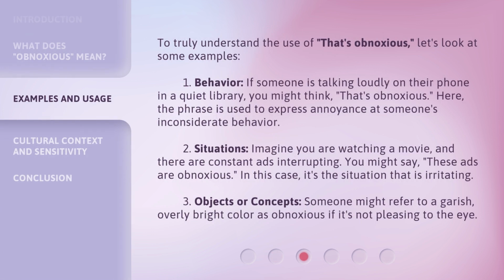Understanding "That's Obnoxious": A Guide for English Language Learners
00:00 • Introduction - Understanding "That's Obnoxious": A Guide for English Language Learners
00:37 • What Does "Obnoxious" Mean?
01:07 • Examples and Usage
02:05 • Cultural Context and Sensitivity